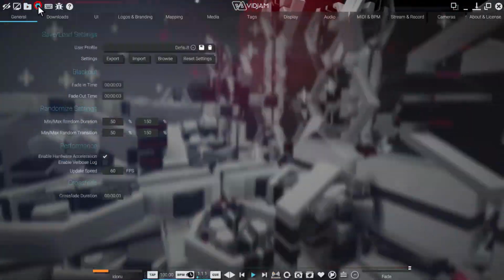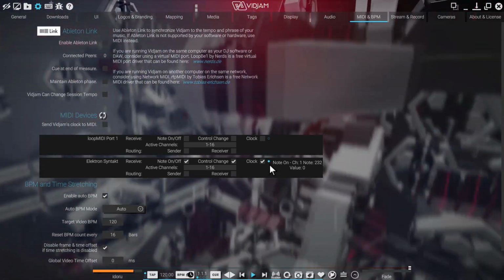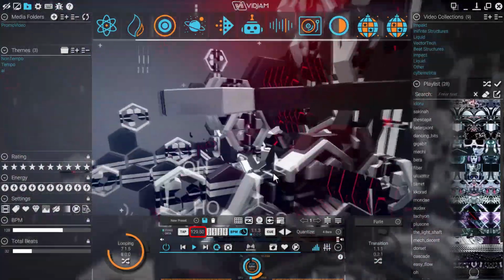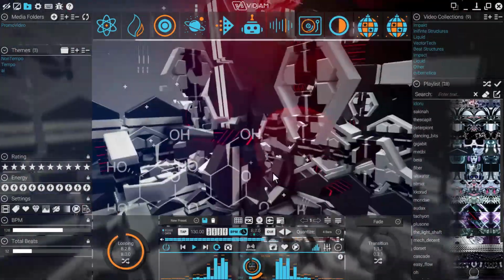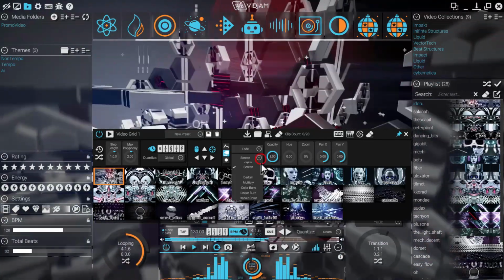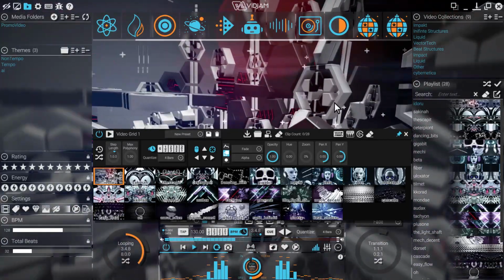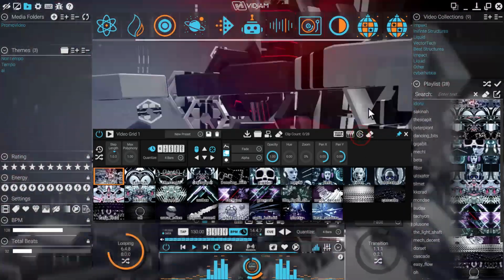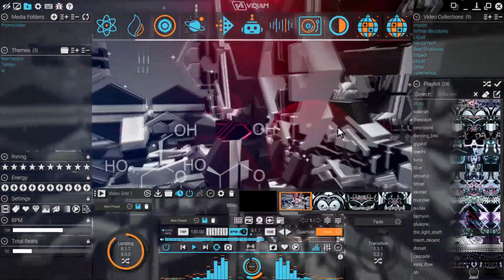Vidjam Tips & Tricks 7b : Going Live (Explanation)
In this video I'm going to show you how I set up Vidjam for the performance I did in my previous video if you haven't checked it out there's a link to it here:

Vidjam can automatically go through a playlist and keep everything in sync with little to no interaction but for this setup, I wanted to have a more hands-on approach to triggering videos. I wanted to be able to trigger individual videos in any order at any time while keeping everything in sync. I'm syncing Vidjam to my groove box which is an Electron Syntakt but you can sync Vidjam to anything that sends out a clock signal - either via midi or Ableton link and this can come from an external hard work or it could be software like Traktor or Ableton. My Syntakt is hooked up to my computer via USB if you go to preferences and the MIDI section, you'll see all your available midi devices.

I'm going to enable midi note CC and clock for this video. I'm not using note or CC information but having an option available is nice. Notice how the clock LED is flashing? This means that the device is sending clock data that can be used by Vidjam. If this isn't flashing check your connections or device setup.

Next, let's go to the main interface and enable BPM mode. To test clock sync change the tempo on the source device. Vidjam's tempo should also change. Now that I'm receiving the clock I need to get things in phase by hitting CUE at the start of the bar. I could time this myself and manually hit CUE, but Vidjam automatically cues if it receives a start or play command via MIDI. You can hit CUE at any time if things get unaligned.

Now when I hit start on my Syntakt, Vidjam and everything lines up automatically as you can see. Everything is now time stretched and at this point, I could just let Vidjam do its thing and go through the playlist. As long as my duration is set to 4 bars the visuals will stay in sync but I also want to trigger random videos on the fly so I'll set a grid up for that.

First I'll add the grid layer and then I'll load it up with videos. What's in the current playlist is fine. If I expand the grid I can see all the videos I loaded. By default, the blending mode is set to screen which will make things semi-transparent. I don't want that so I'm going to change the blending mode to Alpha. These videos don't have any Alpha transparency information so they will just be fully opaque.

I want to make sure that only one video plays at a time so if I trigger a new video, the previous one will automatically stop so I'm going to change the polyphony to 1. Next I'm going to change the quantization to four bars. I set it to four bars because the patterns on my Syntakt are four bars long. When I trigger a pattern change on my Syntakt it waits until the end of the four-bar pattern before changing.

Vidjam is now quantized to four bars it'll also wait till the end of the four bars before triggering a video I really don't want to mess with a mouse during a live performance so I'm going to map the videos to an external control for easy triggering. You could use a keyboard, MIDI controller or a stream deck. I'm going to use a stream deck because I have one and it's pretty awesome to use so I'll just hit the stream deck button.

On the grid Vidjam automatically assigns the videos in the grid to the stream deck and generates video previews for every video on the fly - it's pretty slick. That's it so now I can trigger a pattern change on my Syntakt and then trigger a new video and at the end of four bars both will change at the exact same time.